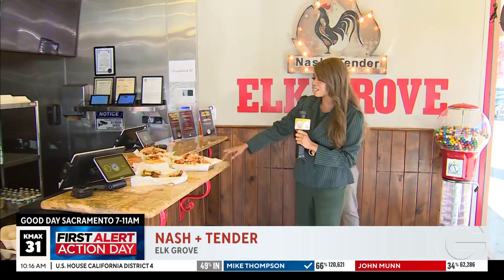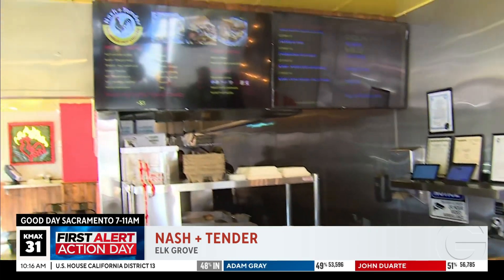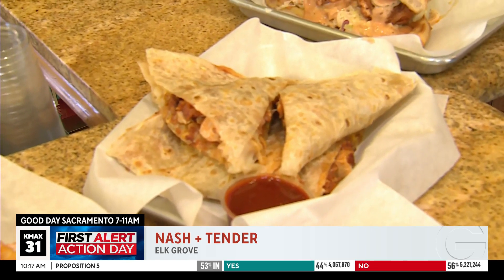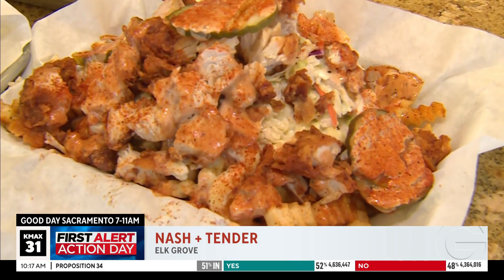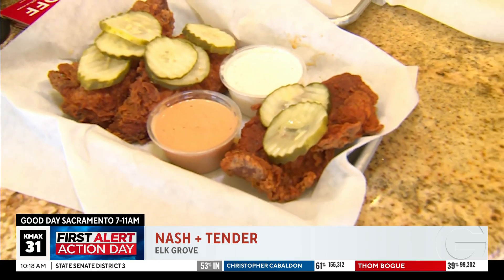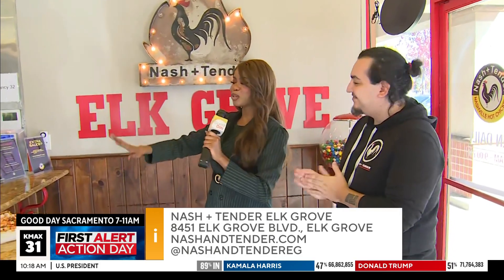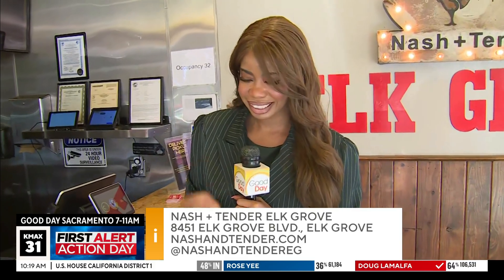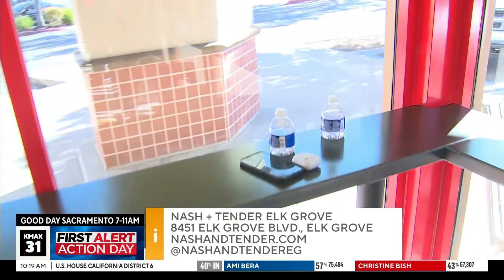Chicken Sliders, Loaded Fries, Fully Loaded Burritos, and More!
Nash + Tender is a vibrant hot chicken joint based in Stockton, CA, renowned for its bold and flavorful Nashville hot chicken. The restaurant offers a variety of heat levels, ranging from mild country to extra hot, catering to all spice lovers. With a commitment to high-quality ingredients, quick service, and a welcoming atmosphere, Nash + Tender is sure to become your favorite local hot chicken destination!